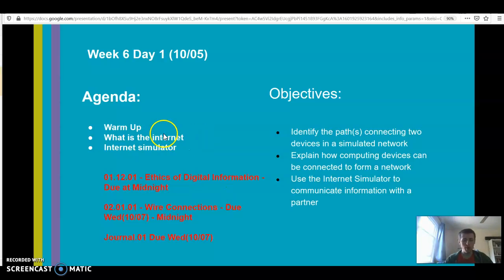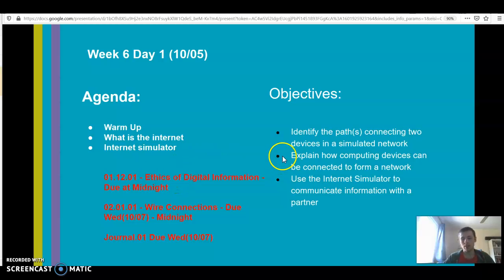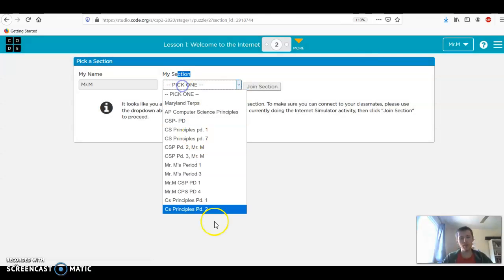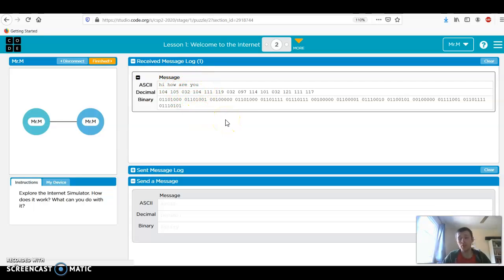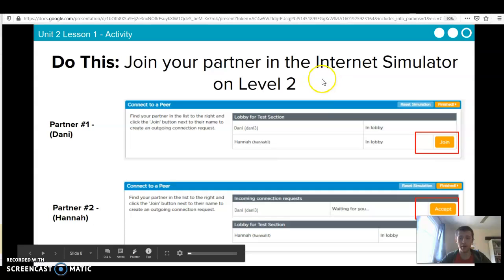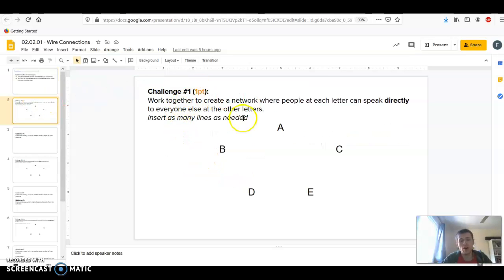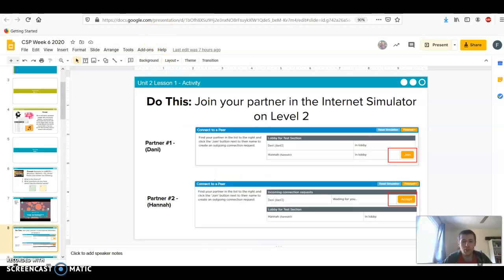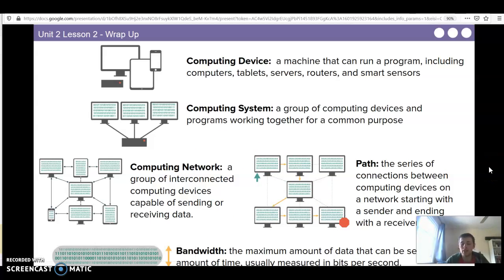CSP Week 6 Day 12020